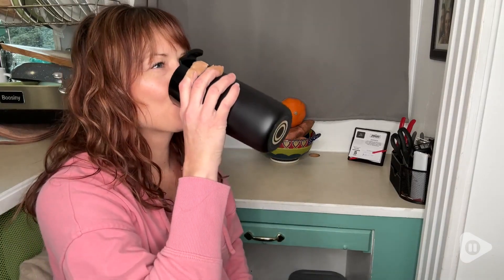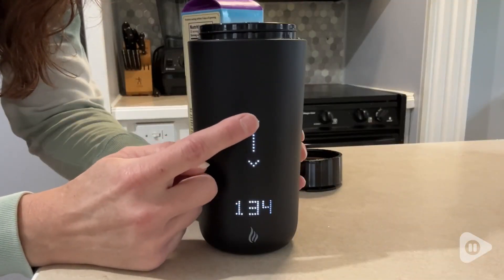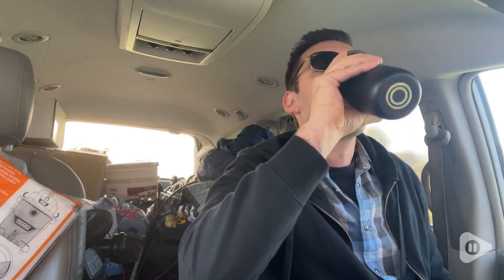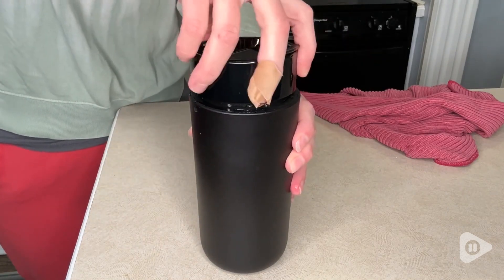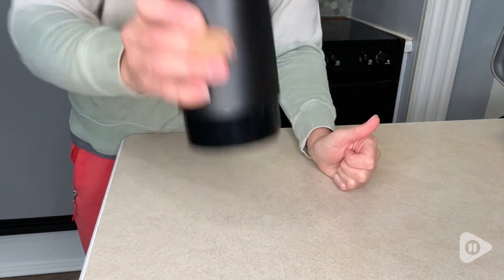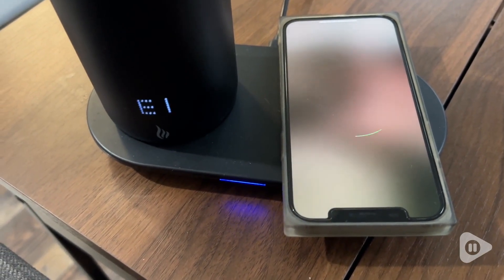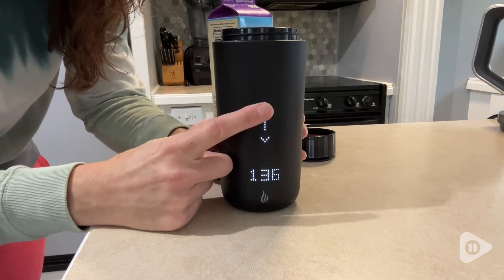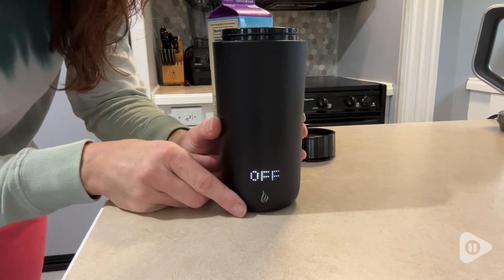OTKAX Heated Coffee Mugs | Our Point Of View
OTKAX Heated Coffee Mugs

(Commissionable Links)

🔥【Patented Heating Tech】With a patented heating technology, it can heat without coaster. When no water, the mug will automatically stop heating for safety. This smart coffee thermos mug works with 4000Ah high-capacity polymer lithium battery, OTKAX smart mug can last 4-8 hours, It can keep the drink warm all day long when on the charging coaster, The heating temperature range is 95-149℉. Keep Your Coffee Temperature Constant, keeps your coffee hot for hours.
🔥【Humanized Design】We are motivated to create and manufacture well-designed and top quality products. Temperature Control Mug has a net capacity of 12oz, it is made of food grade stainless steel and inner wall of ceramic mug, The inner wall of the cup will never be scratched, never peel off. Safe to hand wash, you can wash your cup easier by hand. we increased the waterproof rating of the mug to IPX6, safe and reliable.
🔥【App-Controlled】This Smart Mug has an on/off time preset function on APP. This self warming coffee mug has two methods of temperature control for you to choose from.You can adjust the temperature directly through the touch button on the smart travel coffee mug and the OTKAX APP on your phone. Convenient and fast, you can drink hot coffee anytime, anywhere.
🔥【2-IN-1 function Smart Mug】Smart identification and detection of devices. Just plug the adapter into the socket and put the cup in, the coffee heater will work, place the phone and automatically switch to charging mode. Temperature Control Smart Mug keep your coffee, tea, hot chocolate, chai, cider, mulled wine and other beverages at the perfect temperature! Take this innovative heated coffee mug with you in your car, office, errands or anywhere else you decide to go.
🔥【The Ultimate Gift for Coffee Lovers】Coffee mugs are suitable for home, travel, office, lounge, bar, restaurant and many other occasions. Give this temperature-controlled heated coffee mug to a loved one, friend, or family member as the perfect Mother's Day, Father's Day, Christmas, Birthday, Anniversary, or bachelor/bachelor party gift! It's a must-have for any camper, coffee lover, RV enthusiast, traveler, working professional or anyone looking for an electric mug.